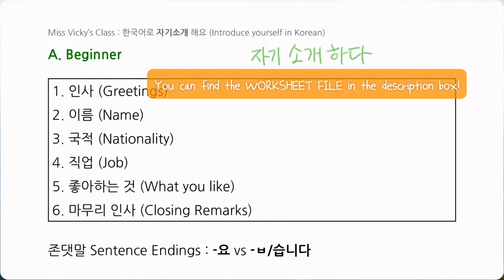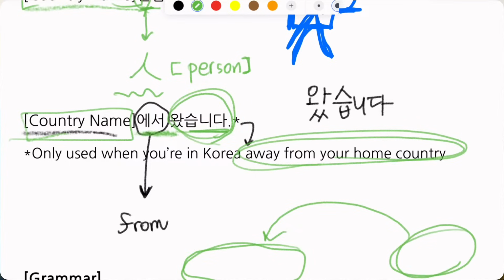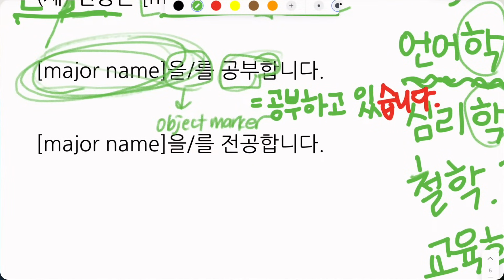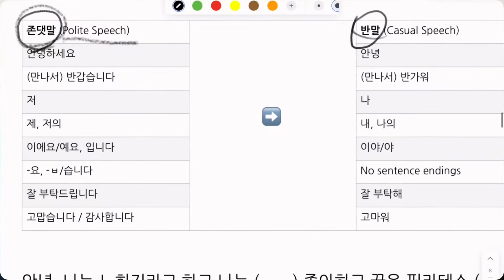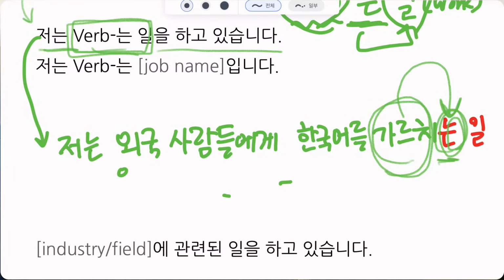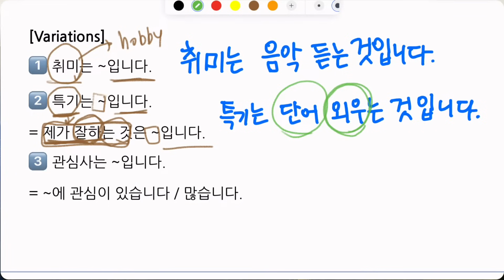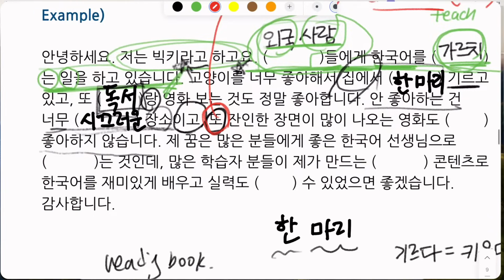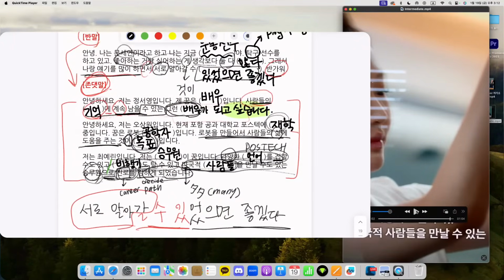How to Introduce Yourself in Korean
List of Countries in Korean (2nd file on the list)
List of Jobs in Korean (3rd file on the list)

00:00 Intro
01:40 Beginner
56:40 Practice with TV Series
01:09:58 Intermediate
02:01:00 Practice with TV Series

Love,
Vicky